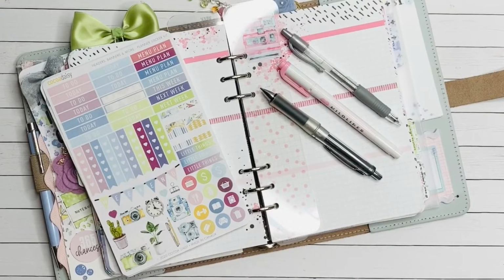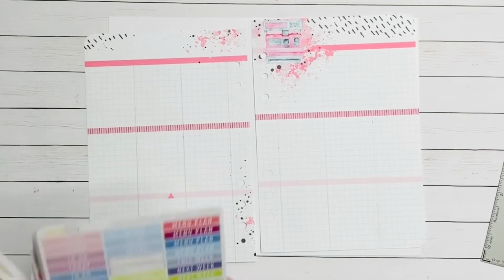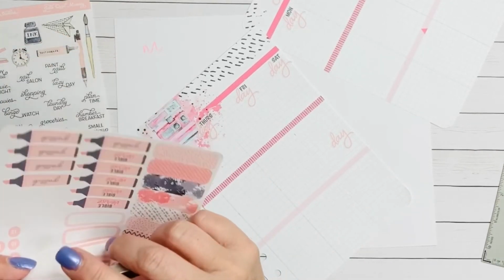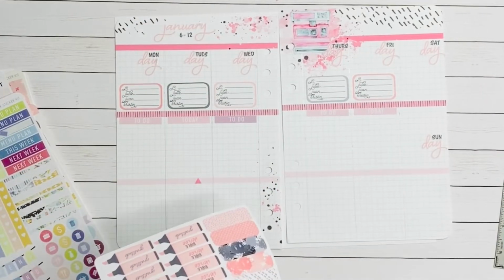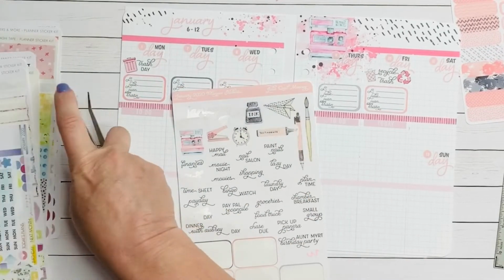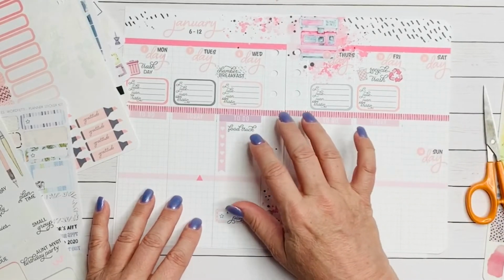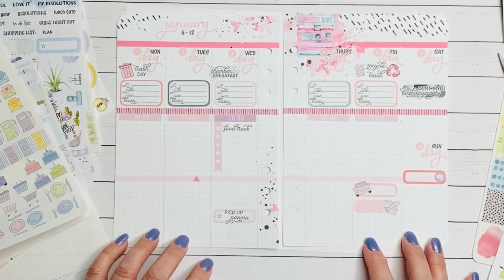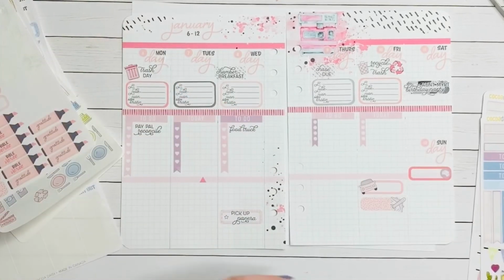Cocoa Daisy Plan With Me | Week 2 | 2020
Join me as I set up the second week of 2020 in my A5 Filofax Original Stone rings planner with Cocoa Daisy inserts from the January Noted collection.

If you are interested in Cocoa Daisy subscription kits, check out this link and if you subscribe, or add a subscription, mention my name (Julie Deal Mooney) for a $10 gift card for a future purchase.

My binder is a Filofax Original in Stone and can be found on Amazon